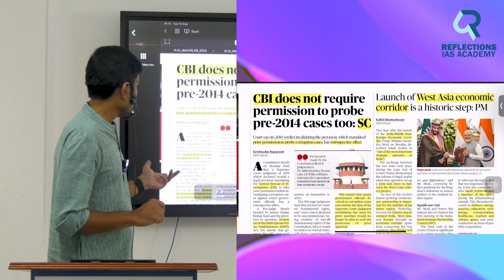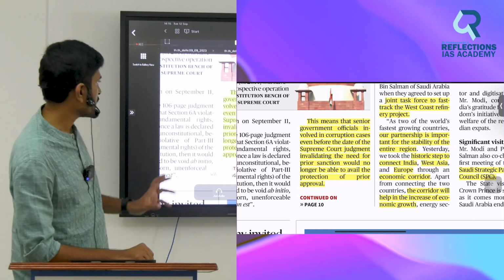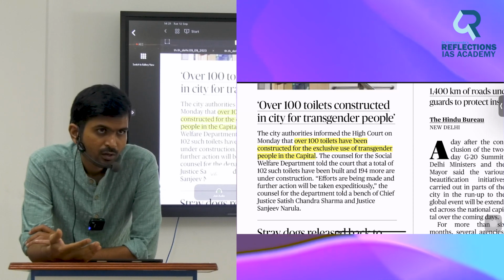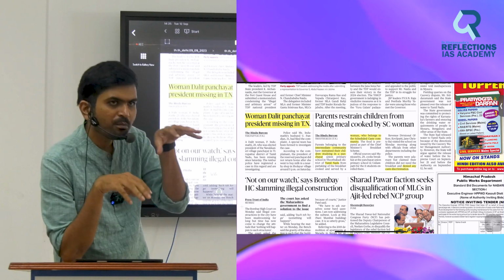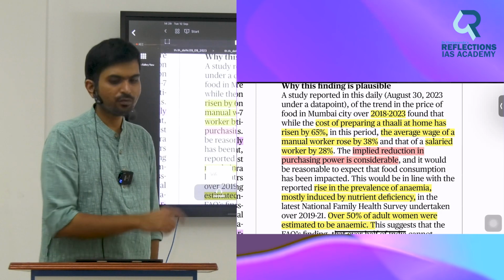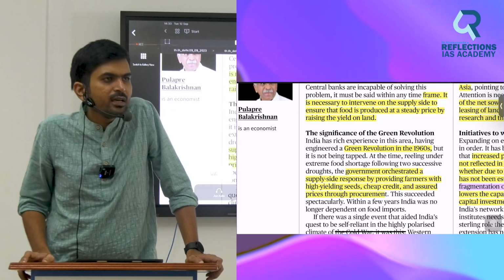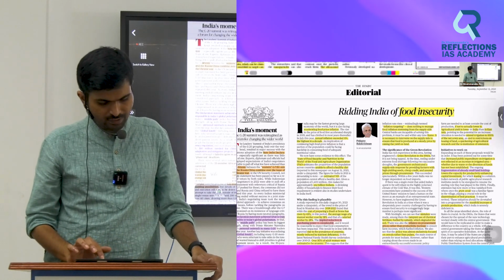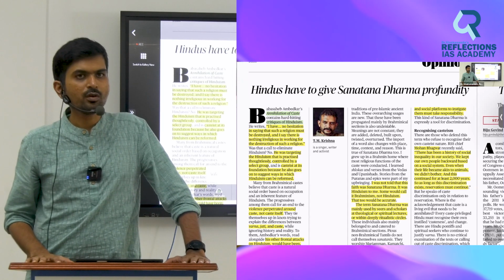12 September 2023 | The Hindu Daily News Analysis with Kalyan Sir | Reflections IAS Academy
In this episode of 'The Hindu Daily News Analysis' presented by Kalyan Sir and brought to you by Reflections IAS Academy, we will explore two crucial topics: "Mental Health Care" and "Green Resolution." Kalyan Sir will provide an in-depth analysis of today's top stories from 'The Hindu' newspaper related to these subjects, helping you stay ahead in your UPSC and Civil Services exam preparations.

1. Mental Health Care: Mental health is a pressing issue in today's world, with the pandemic further highlighting its significance. Kalyan Sir will delve into the current events and developments in the field of mental health care, discussing the challenges, policies, and initiatives aimed at improving mental well-being. He will emphasize the importance of addressing mental health as a critical component of public health and sustainable development.

2. Green Resolution: Environmental conservation and sustainability are key concerns in the modern era. Kalyan Sir will analyze the latest updates and news related to environmental issues, climate change, and efforts towards a "Green Resolution." This may include discussions on climate agreements, conservation efforts, and policies aimed at reducing environmental impact.

By tuning in to this episode, you will gain valuable insights into these vital topics, which are not only relevant for your UPSC and Civil Services exam preparations but also for understanding the contemporary challenges and solutions in mental health care and environmental sustainability. Stay informed and stay ahead with 'The Hindu Daily News Analysis.'

🔗 Explore more from Reflections IAS Academy:
IAS BEGINNER'S BRIDGE COURSE: Comprehensive Preparation for Free

Complete Anthropology Syllabus in Just 15 Hours by Dr. G. Vivekananda Sir

ESSAY ORIENTATION SESSIONS WITH KALYAN SIR | REFLECTIONS IAS ACADEMY

UPSC FAQ’S ANSWERED BY DR. G. VIVEKANANDA SIR | REFLECTIONS IAS ACADEMY

🏢 Visit Us:
Dr. Vivekananda's Reflections IAS Academy
Address: MYM Money Centre, 6th Floor, Old MLA Quarters Rd, Himayat Nagar, Hyderabad

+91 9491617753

DOWNLOAD REFLECTIONS IAS ACADEMY APP:
📱 iOS USERS: PLEASE DOWNLOAD THE CLASSPLUS APP, ORG CODE: MXSSR